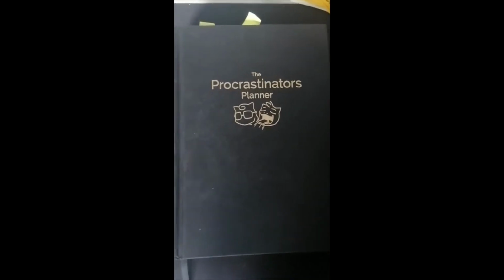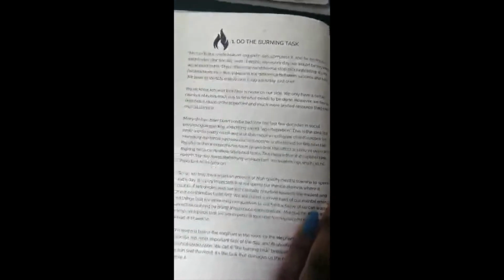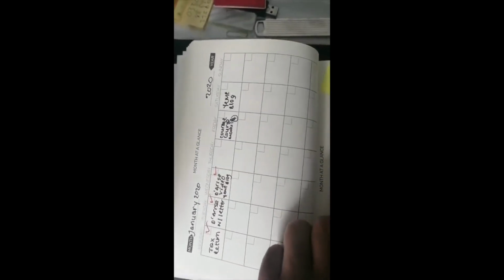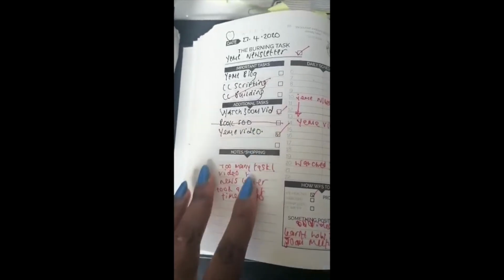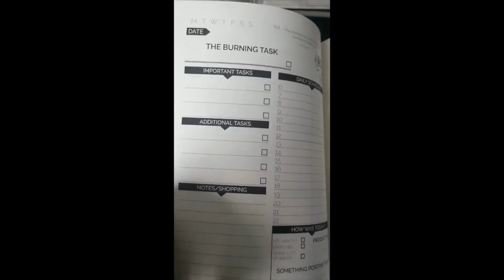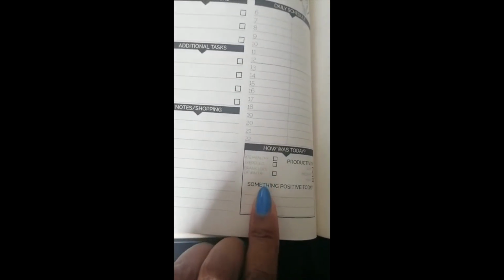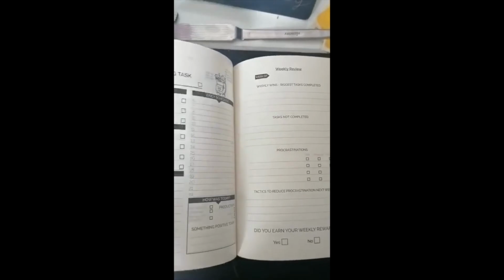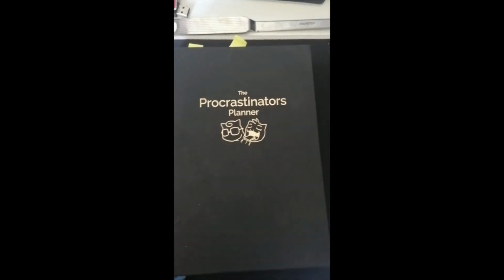REVIEW: a planner for procrastinators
Review of The Procrastinators Planner
EBAY